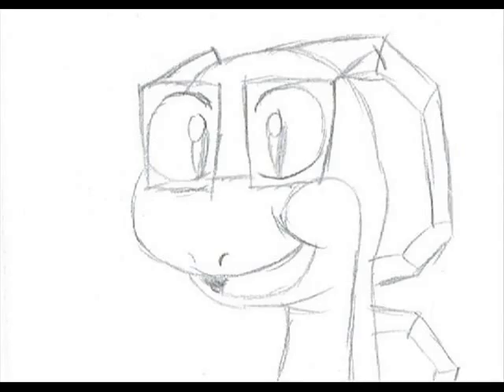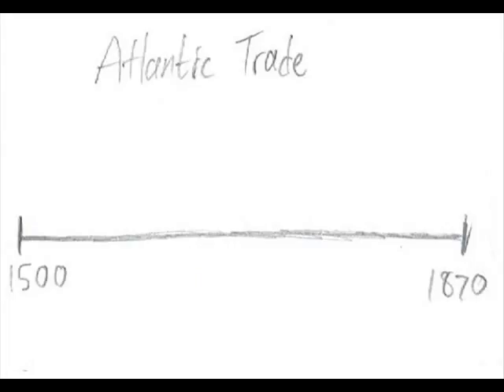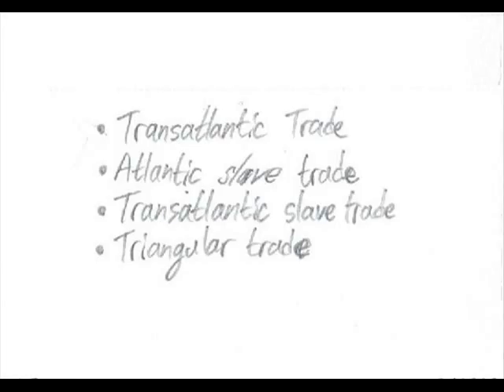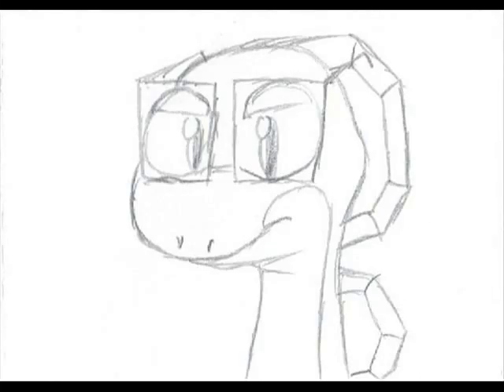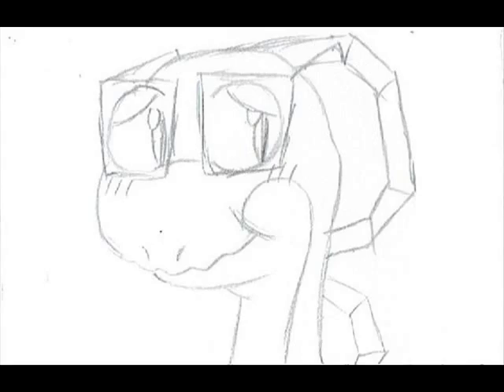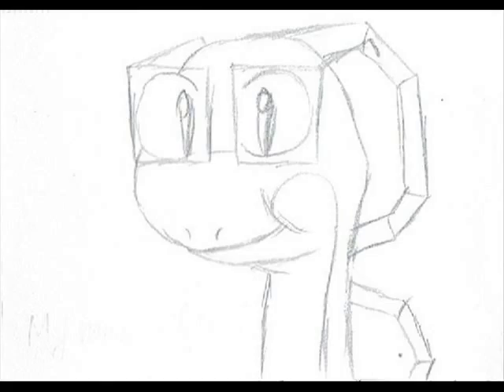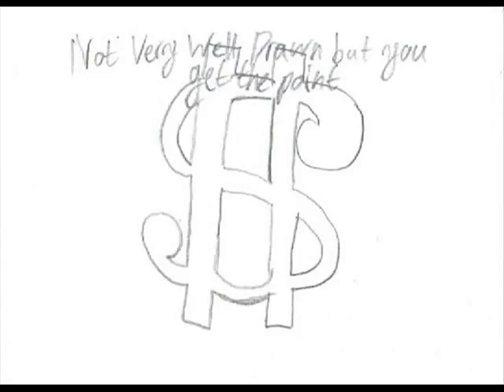Capitolism in Atlantic Trade (Base)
This is a drawing draft of my video that took me a couple days to make. There will be an update soon.